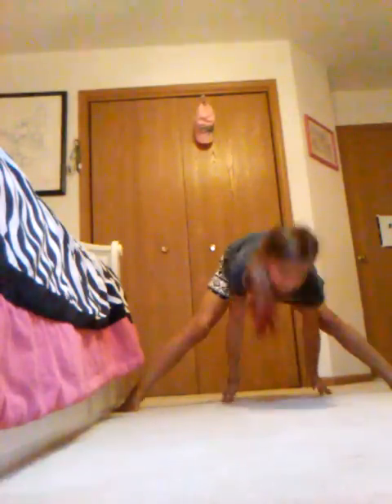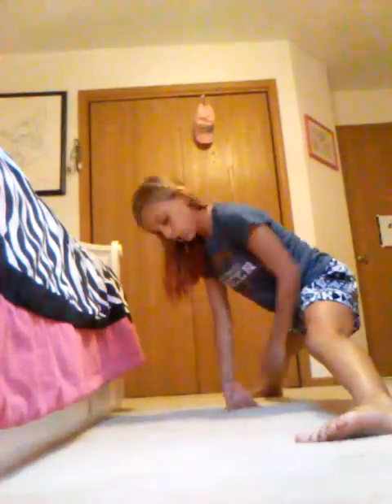How to do your middle splits (I fall)